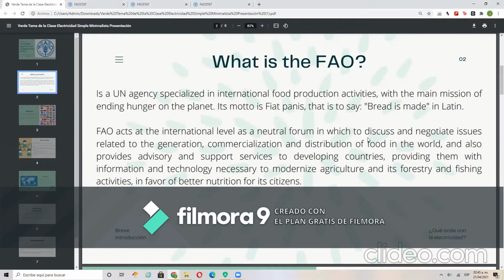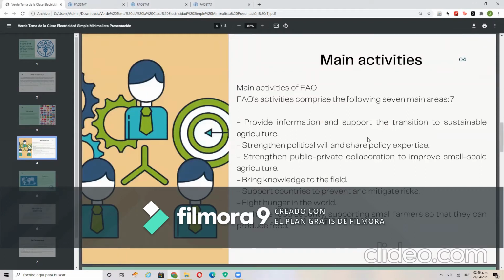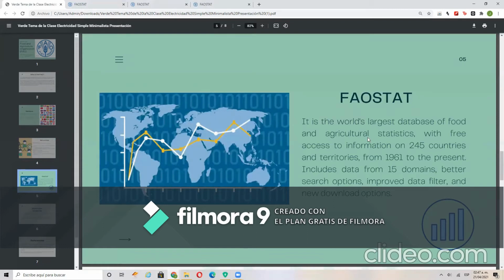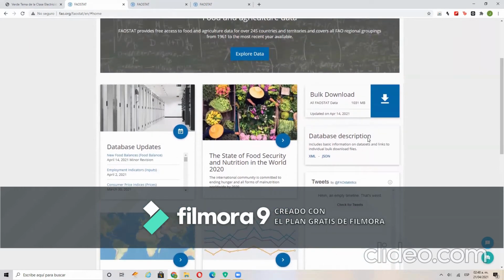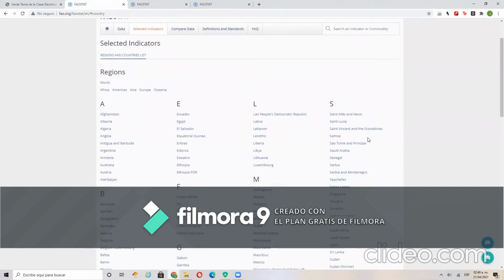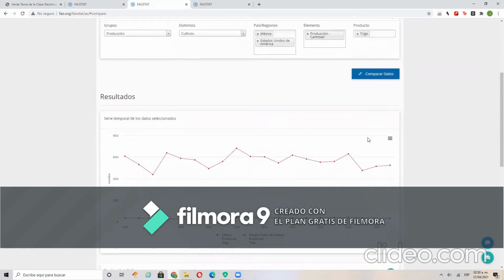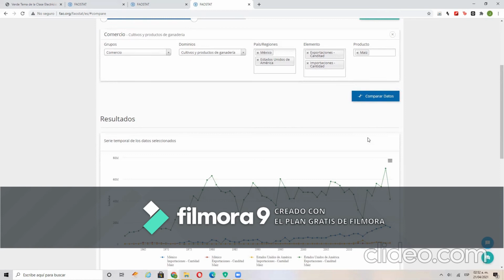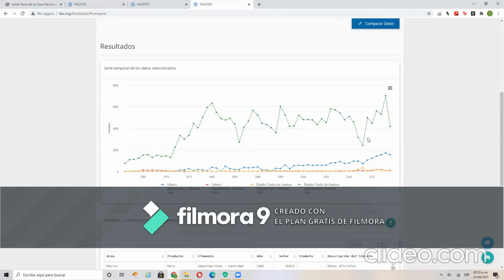FAO Jesús Alberto López Ramos